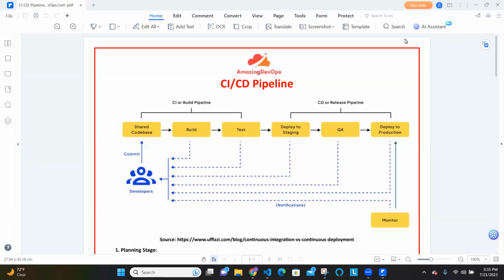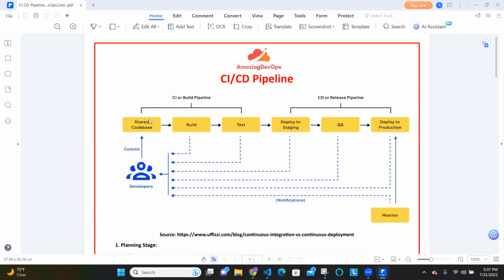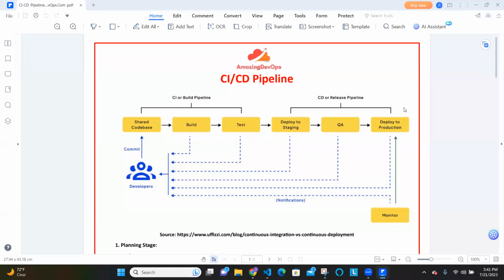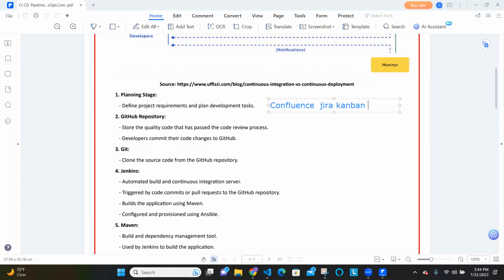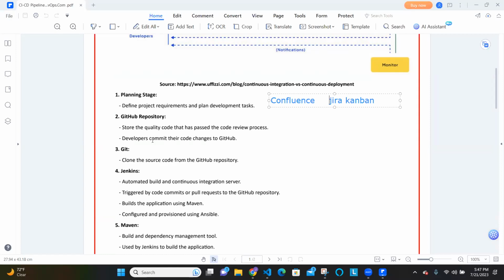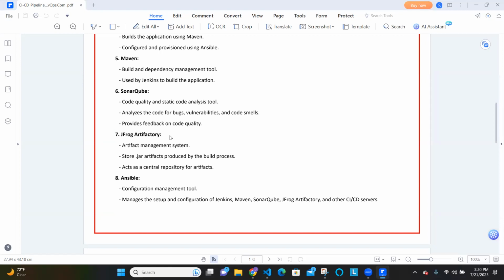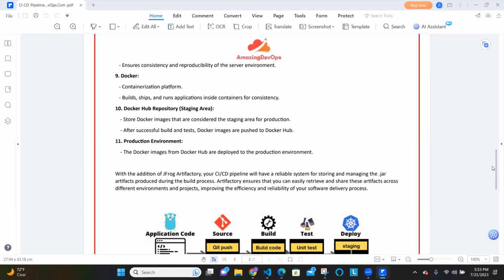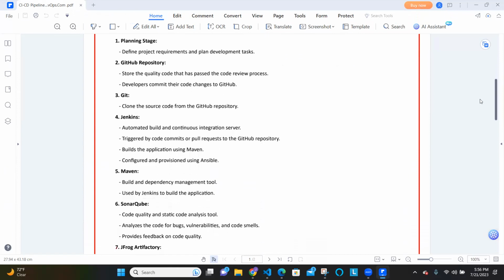Summary of the CI/CD Pipeline tools | DevOps | Tutorial for Beginners Part 7 by AmazingDevOps.Com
Summary of the CI/CD Pipeline tools | DevOps | CI/CD Pipeline tools Tutorial for Beginners | Continuous Integration & Continuous Delivery | CI/CD Pipeline Tutorial Part 7 |AmazingDevOps.Com

To get full training on DevOps engineering, Please register with us